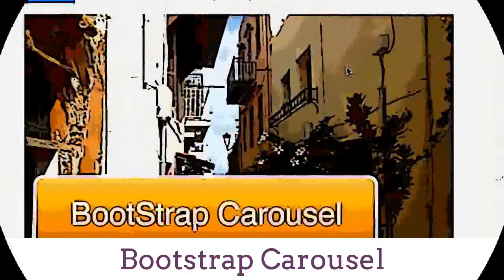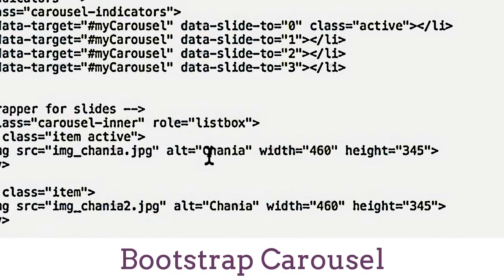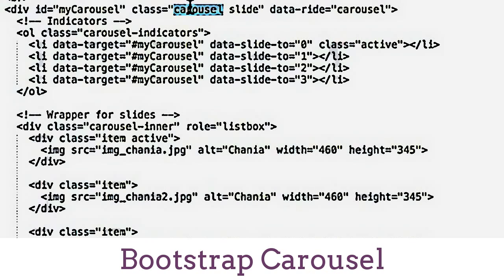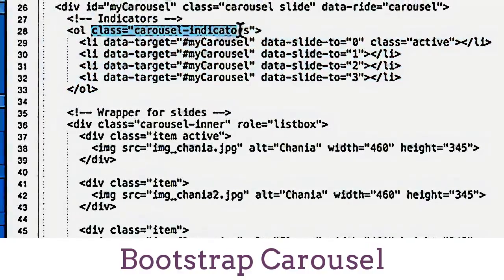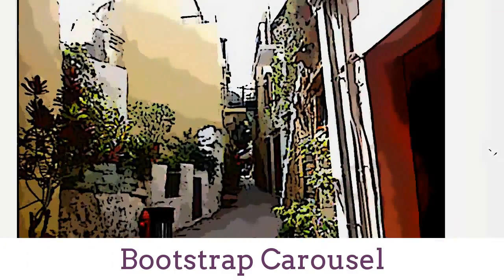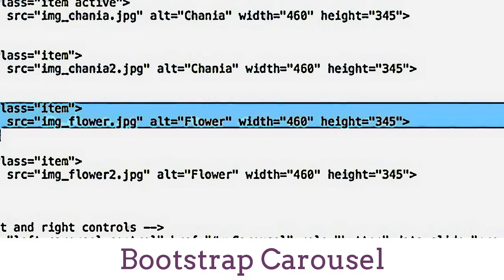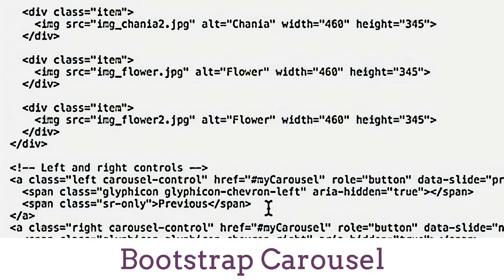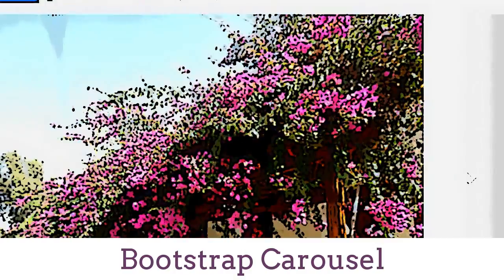Bootstrap Carousel Customize - Bootstrap Carousel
Bootstrap includes a handy plugin and component for cycling through slider images like a carousel. Sliders can be a great way to feature important content on your website.

In the following tutorial, we’ll show you exactly how you can add a carousel to your Bootstrap 3 website. It simply requires some HTML markup and a couple lines of JavaScript if you want to adjust the settings using that method.

Step 1 – Add the HTML Markup
The first thing you need to do is copy and paste the following code into your HTML file. You’re encouraged to change the carousel-example-generic id to something more unique. If you do, make sure to reference it properly throughout the markup. We also used placeholder images that you’ll need to replace with your desired slider images.

The indicators are the small radio buttons underneath the caption which are filled in when they’re active. The indicators are declared using an ordered list.

The wrapper contains the slider images and the captions (optional). Don’t forget to modify the alt description.

The controls are the left and right arrows at the ends of the slider images. This allows users to manually toggle back and forth between the sliders.

Step 2 – Load jQuery and Bootstrap JavaScript
If you copied and pasted the basic Bootstrap template like we did in our installation tutorial, this step is already completed. If not, you will need to load the bootstrap.min.js file and jQuery by adding the following scripts at the end of your HTML file.

Since HTML is loaded from top to bottom, you want to add your java script code at the bottom of the page for performance reasons. In the code above, we’re using the CDN hosted version of jQuery. You can also download the latest jQuery library and save it in your js folder and load it the same way as your bootstrap.min.js file.

The carousel should now begin to function automatically thanks to the bootstrap.min.js file. By default, slides will rotate at a rate of 5 seconds. However, we can change this in the next step.

Step 3 – Adjust the Settings (Optional)
Bootstrap also provides various carousel options that change how the carousel functions. Options can be passed via data attributes or JavaScript. For data attributes, append the option name to data-, as in data-interval="". Below are some adjustments you can make to the carousel settings.

Let’s say we wanted to change the interval between slides to 3 seconds instead of 5 seconds (5,000 milliseconds). There’s two ways to accomplish this.

JavaScript Method

Add the following JavaScript code at the end of your HTML file. You can add any settings you wish within the carousel function.

Conclusion
By now you should have a fully functional Bootstrap carousel implemented on your site. If you want to show us your work or if you have a question, hit us up in the comments below.